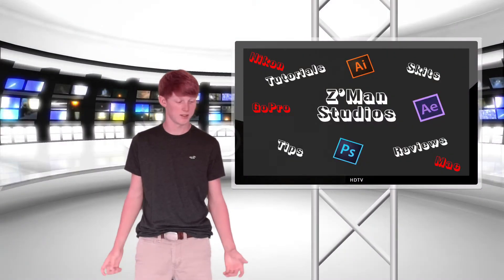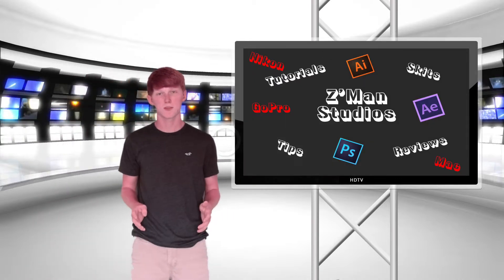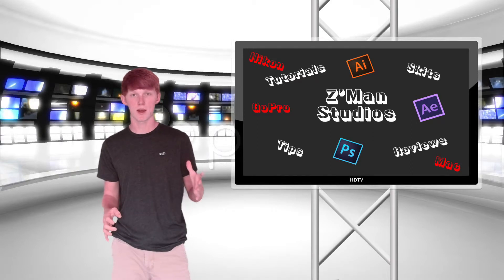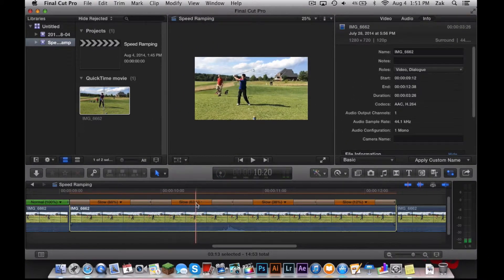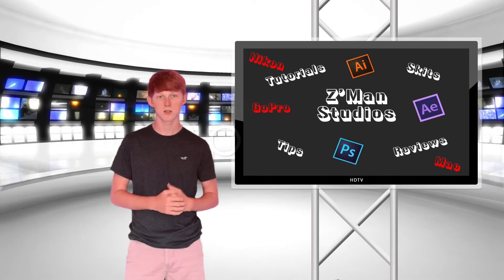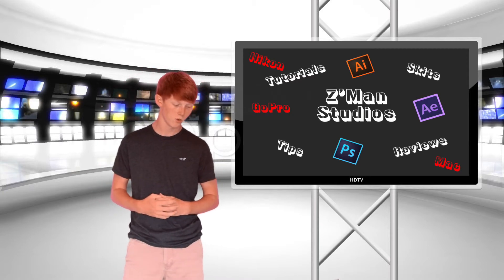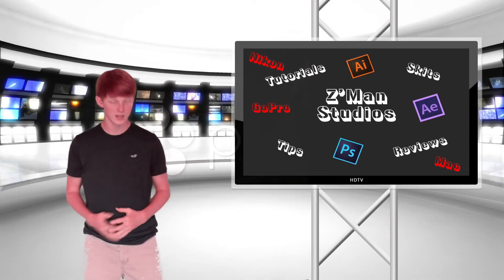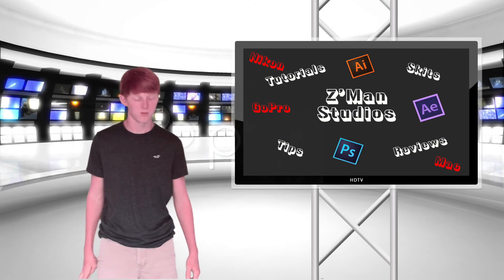Final Cut Pro X Speed Ramping Baby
In this video I’m going to show you how you to speed ramp baby! In Final Cut Pro X that’s right FCP X!
Difficulty: Easy Peasy!
Sorry for the color grading problem.